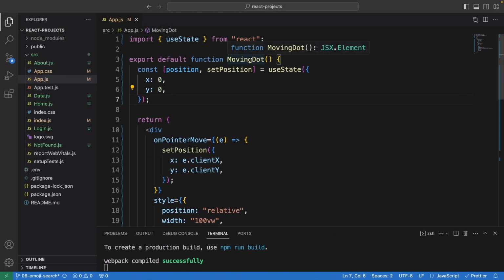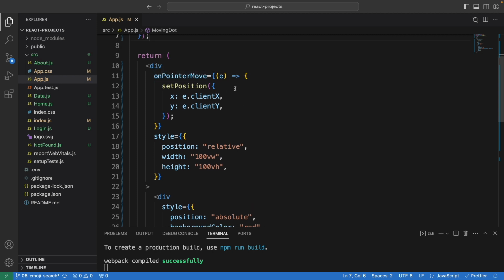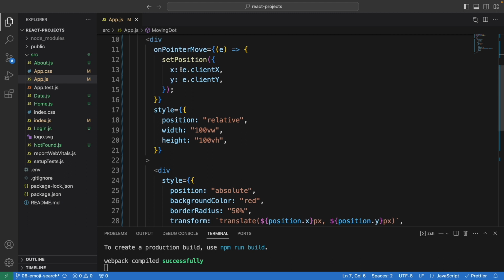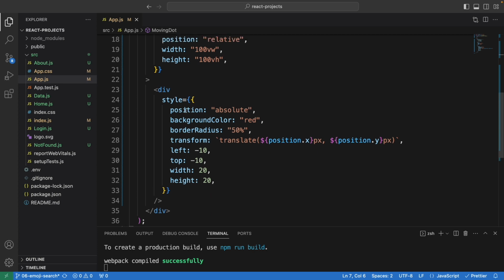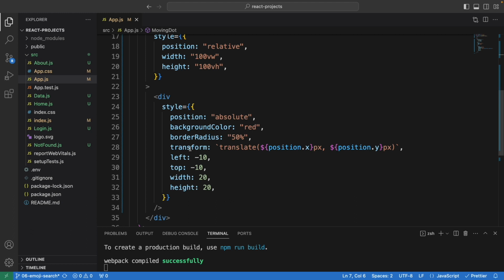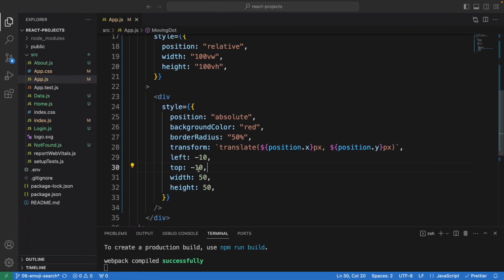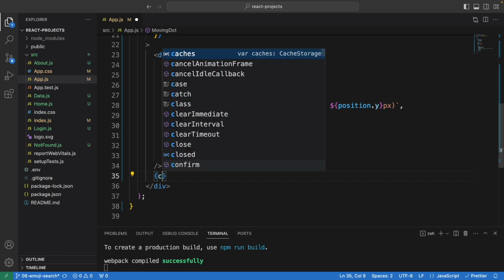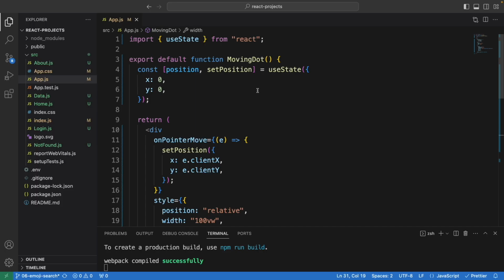Create a Moving Dot in ReactJS